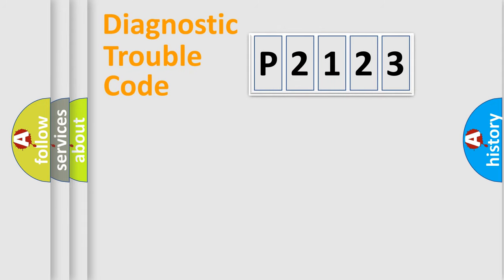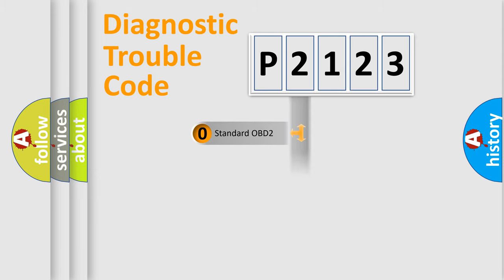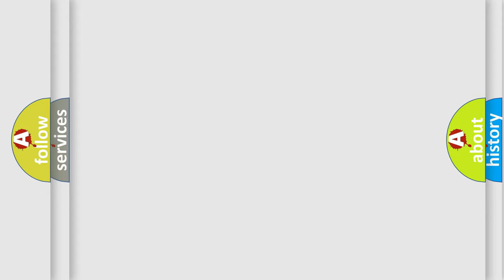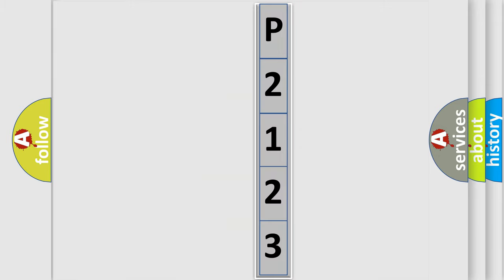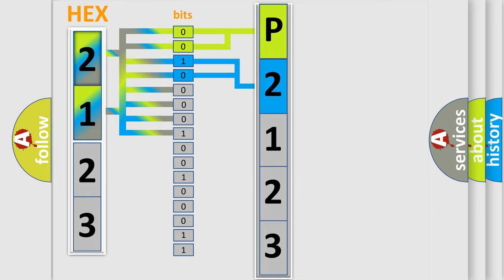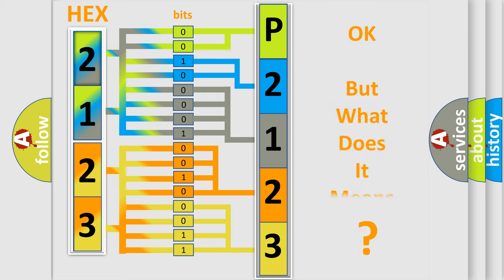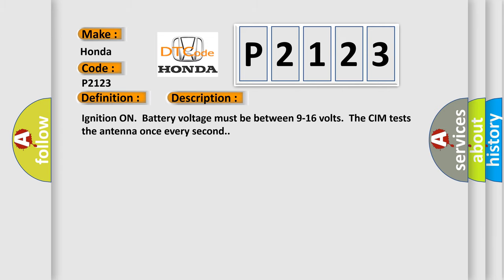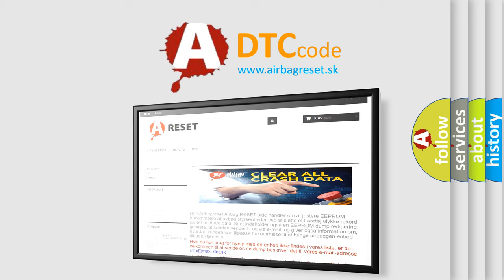DTC Honda P2123 Short Explanation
Contents:
0:21 Basic DTC analysis according to OBD2 protocol standard.
1:48 Insight into programming
2:58 A diagnostically understandable description of the Diagnostic Trouble Code
3:05 Basic error definition

Make:
Honda
Code:
P2123
Definition:
Wireless Communication Antenna Circuit (Bluetooth)
Description: